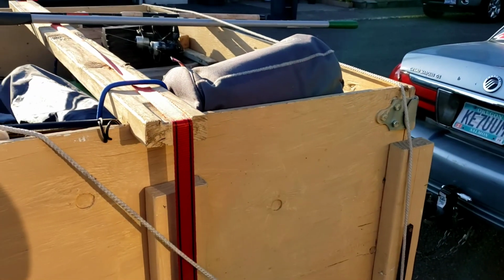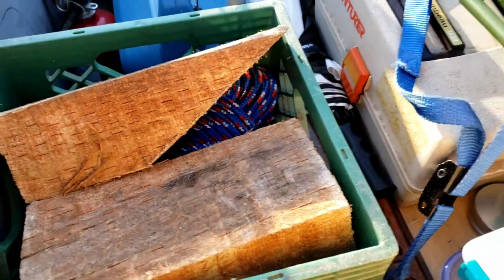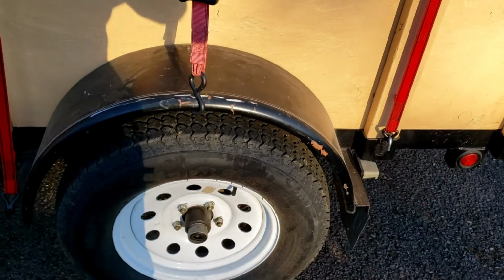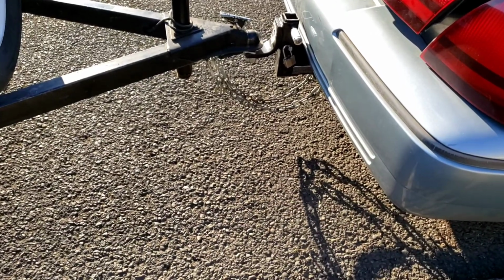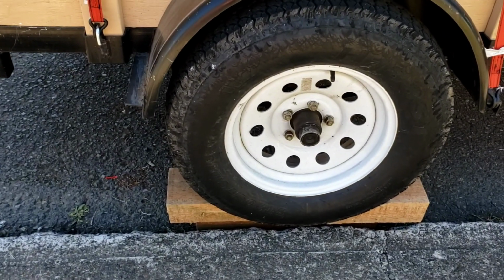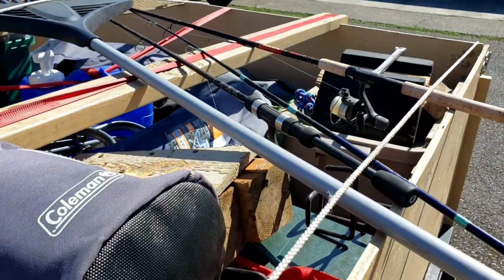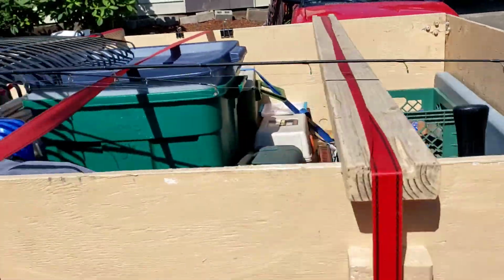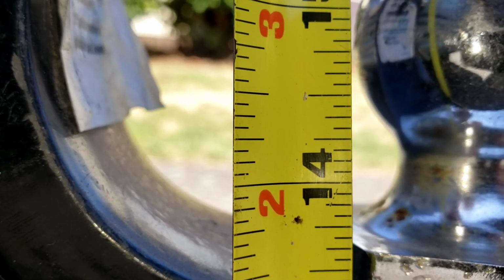Weighing a trailer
Weighing the utility trailer, with my camping gear.

82 mile trip.